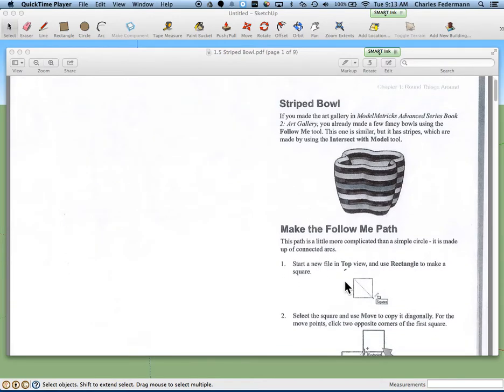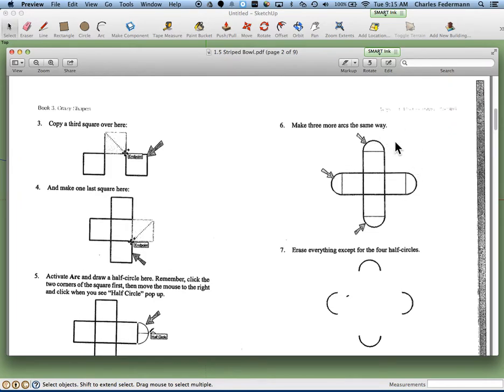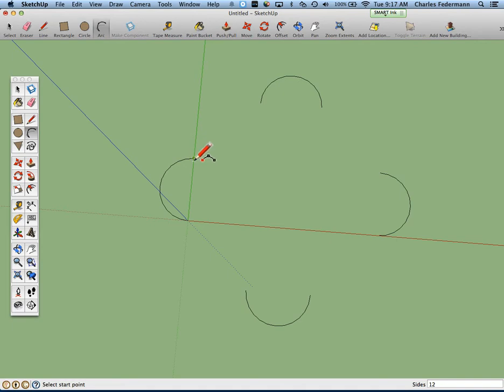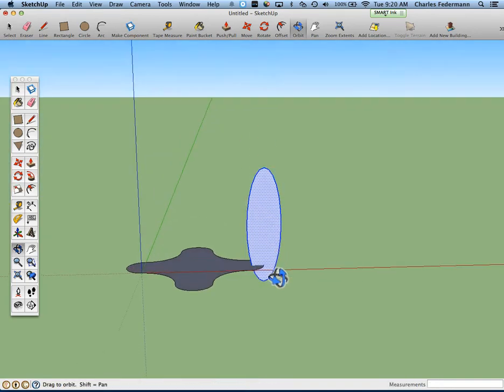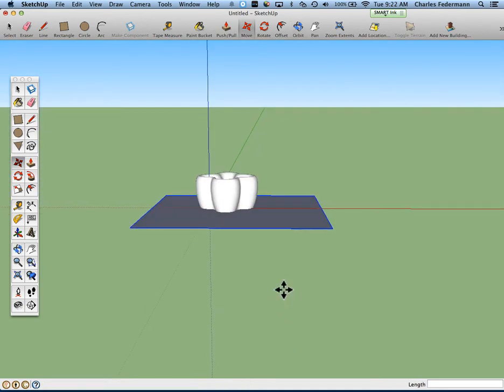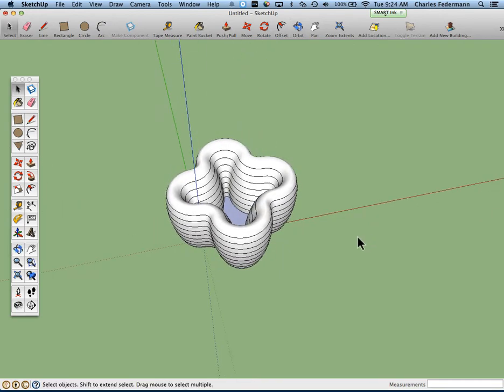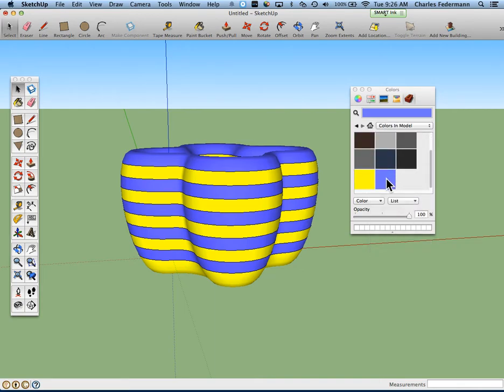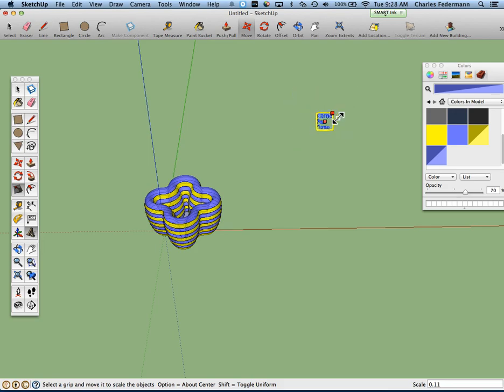1.5 Sketchup striped Bowl